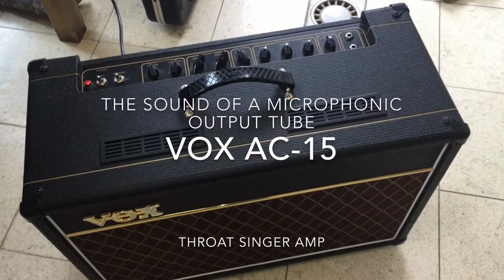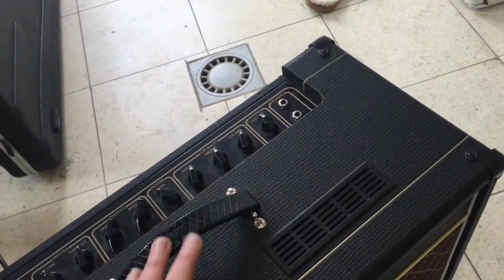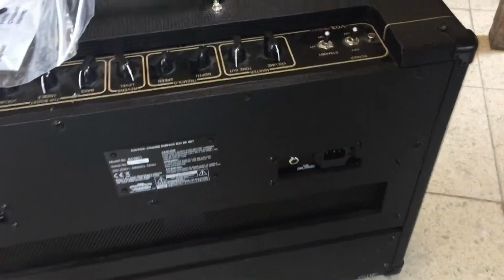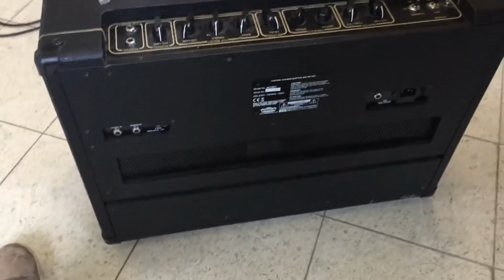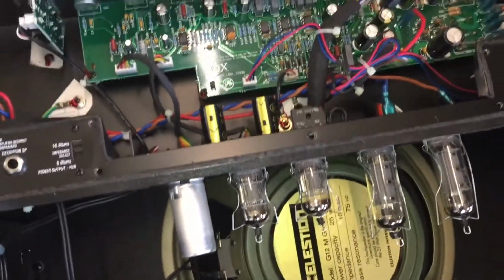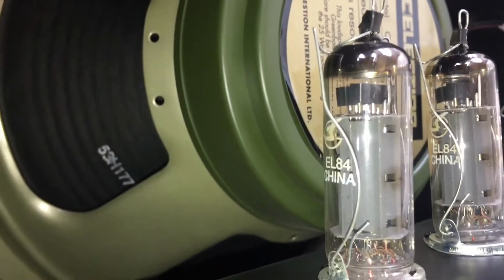Vox AC-15 noise from a microphonic output tube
This nice Vox AC-15 sings all by itself, and sound like a throat singer from Tuva. When an output tube becomes microphonic, the sound is very peculiar.